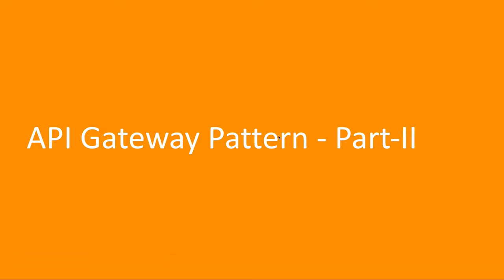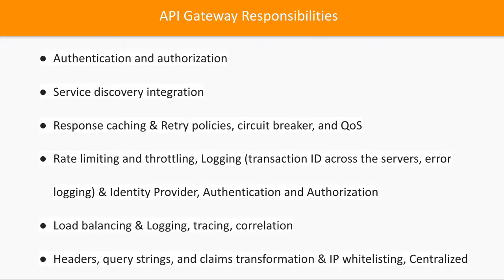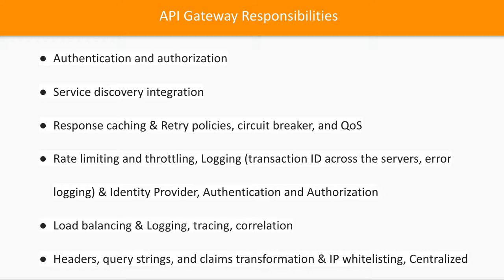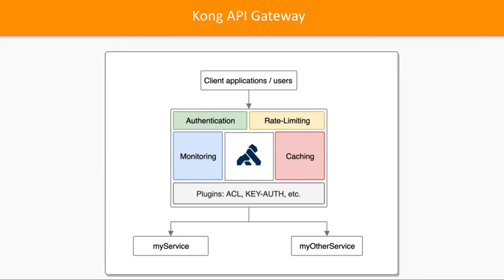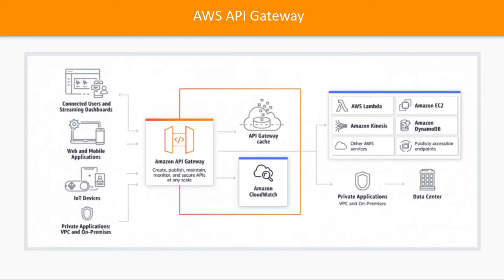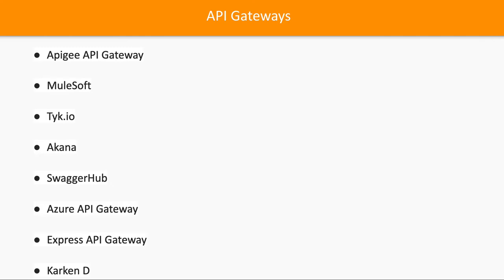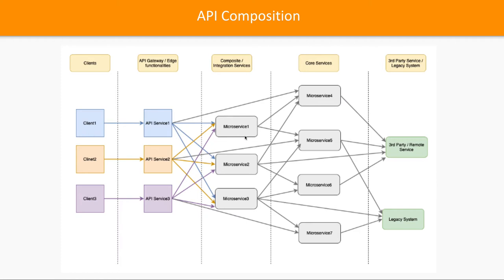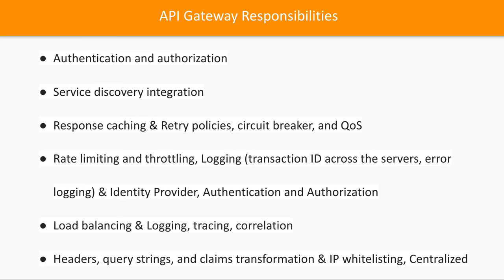Microservices API Gateway Pattern Part 2 #06